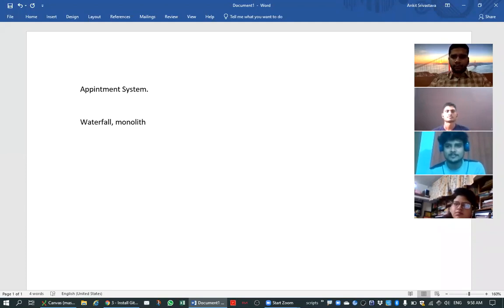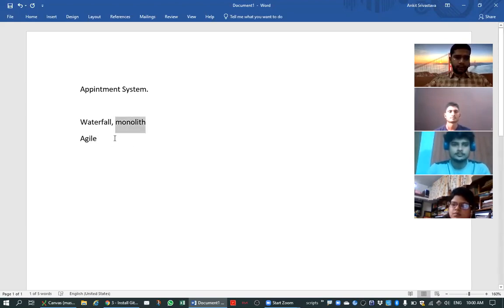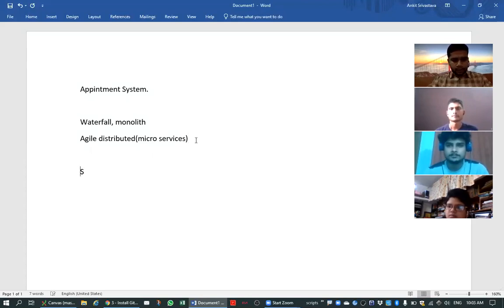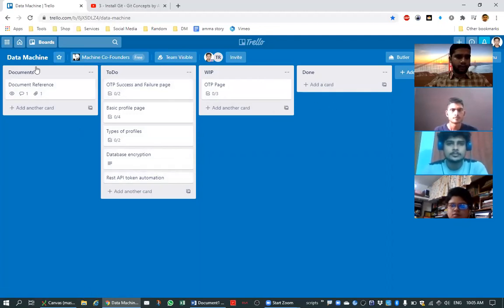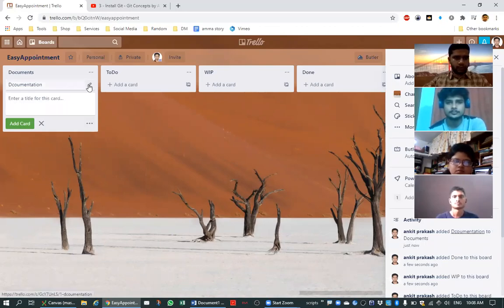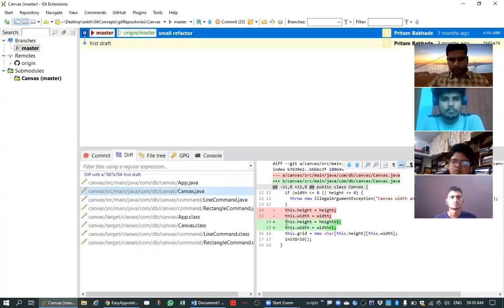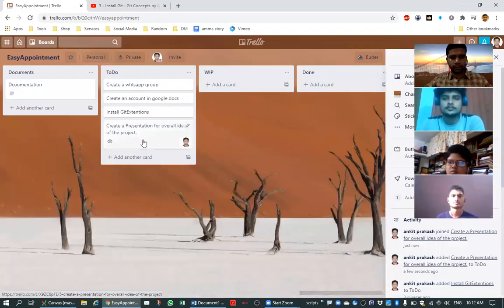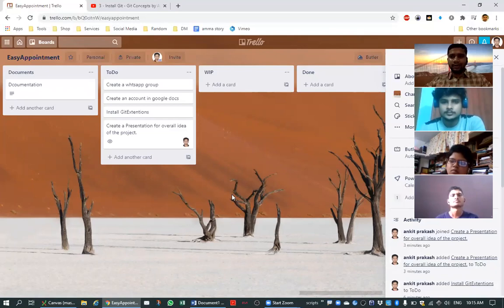B.Tech Engineering Project Preparation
Demo class for project preparation and building code projects with contineous integration and cut-edge techniques which are required by the employers. Knowing the code is good but knowing the functionality is unmatachable.